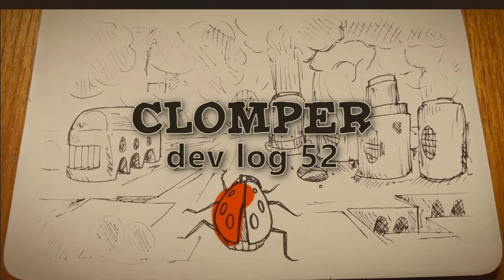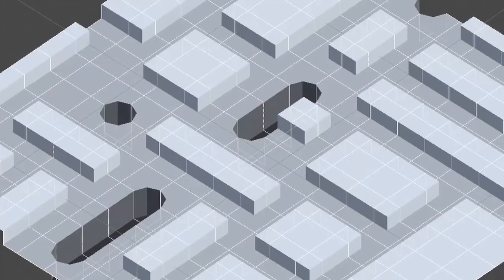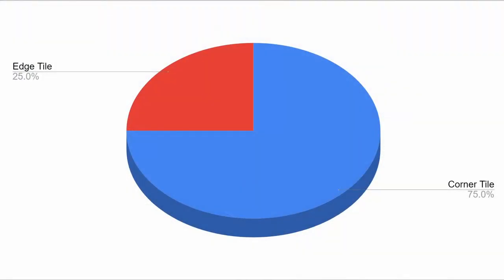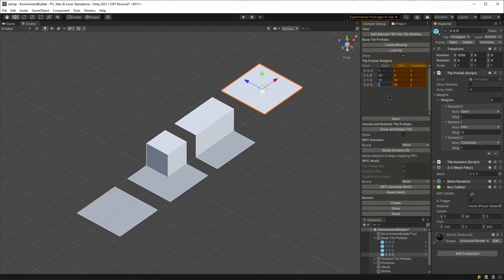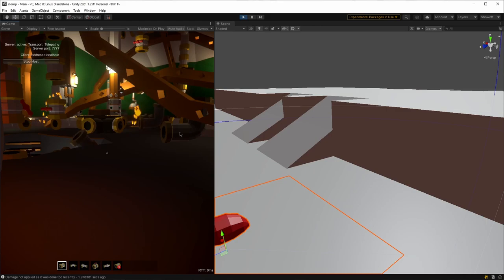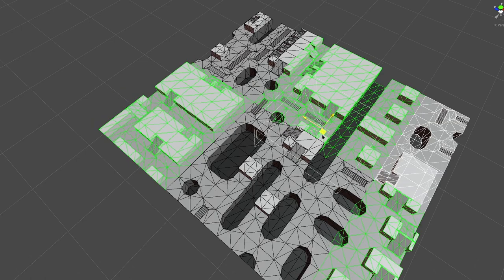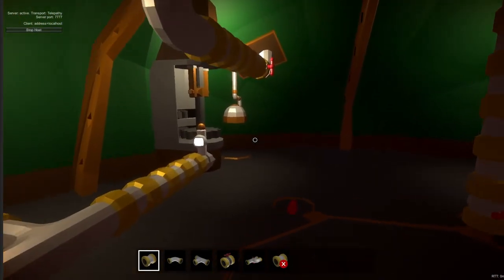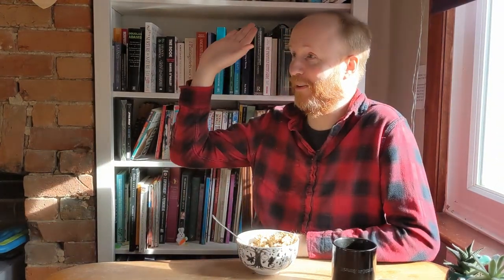How to make proc gen worlds less repetitive | Indie dev log | Clomper #52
This is my work in progress game Clomper. Lay pipes and operate machines as you and three friends go questing across a perilous wasteland inside of a steam powered ladybird called a Clomper.

Find out how to avoid your procedural worlds becoming repetitive, marvel at my new tiles, learn how to control scope creep and see me be attacked by my own children.

⏰ Timestamps
0:00 Introduction
0:24 Problem with Procgen
1:14 Biomes and WFC
2:07 Probability and WFC
3:27 Weights and Probability
5:13 Controlling Scope Creep
7:17 Biomes
8:21 PID Controller
8:59 Custom Inspector
9:40 Coming Next
10:28 Outtakes